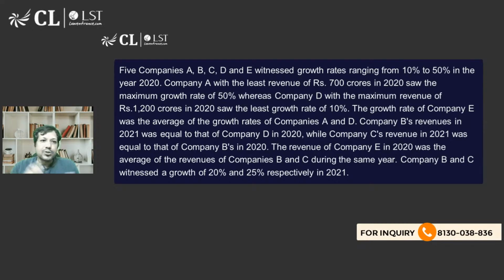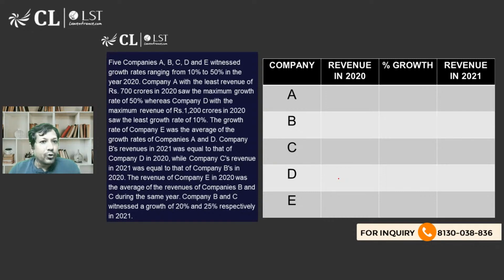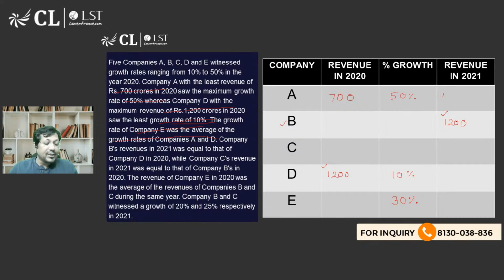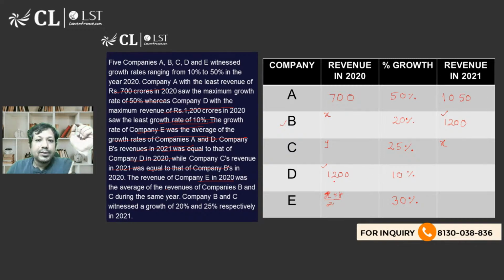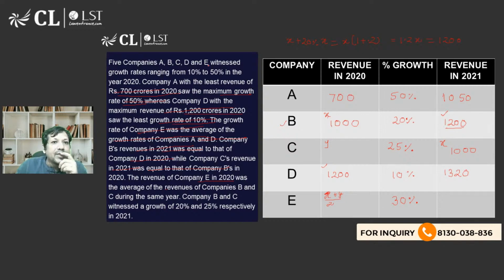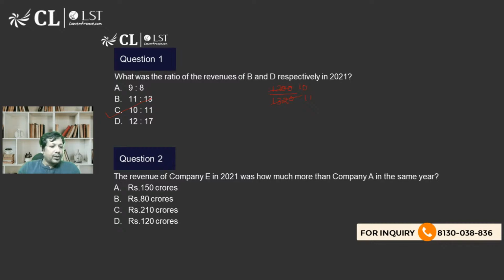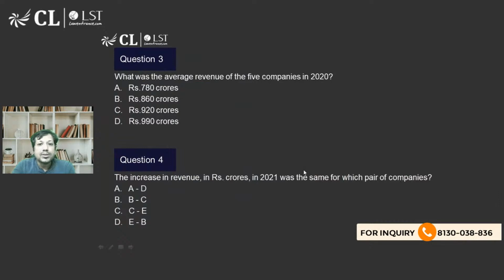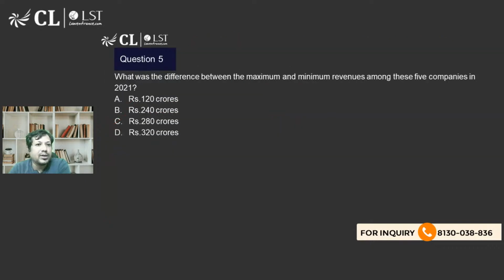CLAT 2026: Quantitative Techniques | Quant Practice Questions 05 | CLAT 2026 Preparation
Join us LIVE for an in-depth session on Quantitative Techniques for CLAT 2026! We'll solve CLAT previous year questions, discuss key strategies, and share tips to tackle the QT section with confidence. This session is designed to enhance your CLAT 2026 preparation and help you excel in the CLAT exam and other law entrance tests. Don't miss this opportunity to strengthen your QT skills and get closer to your dream law school. Tune in now!

Check our Law Prep resources.